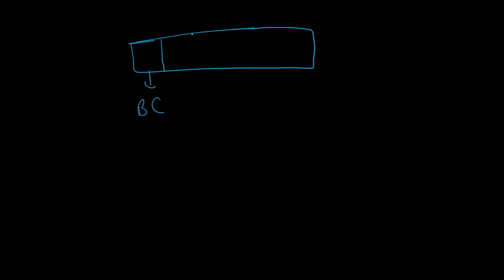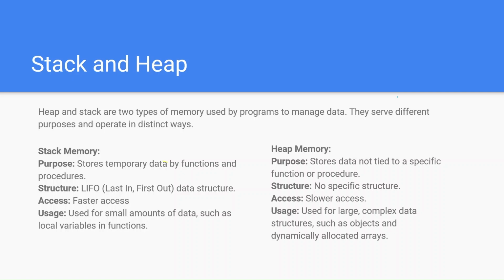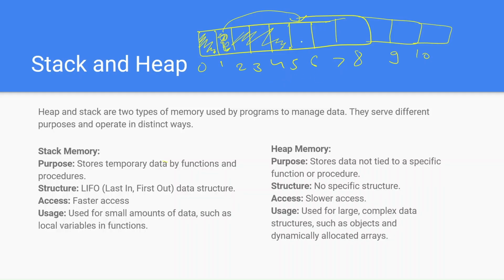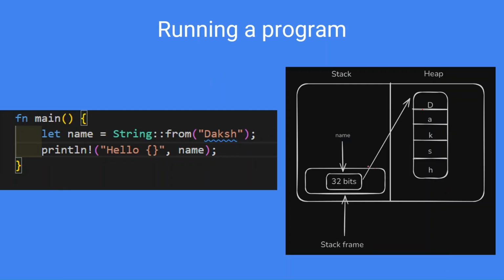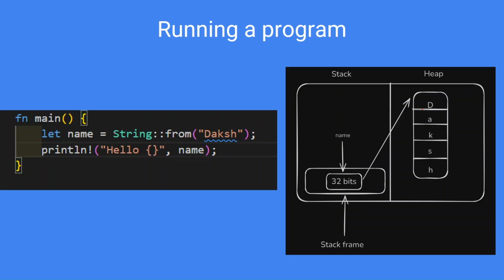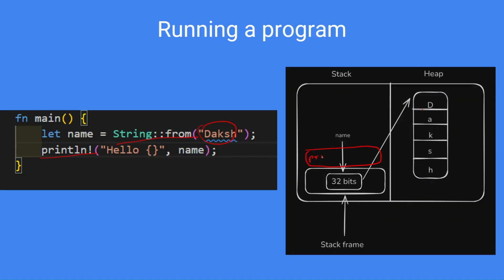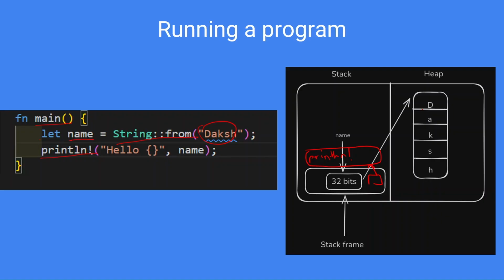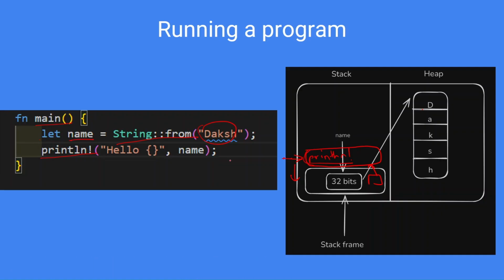Running program in Memory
How does the program work inside the memory. What are the parts inside memory? Everything thing will be explained here.